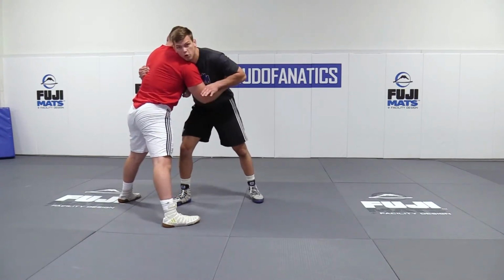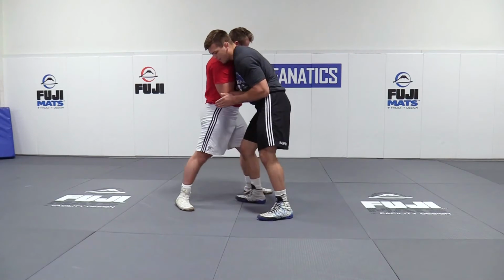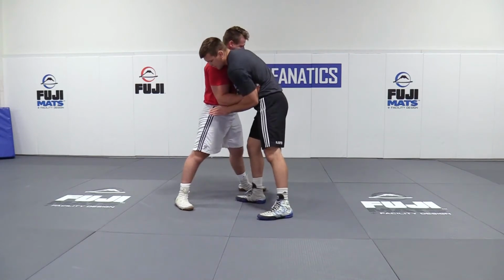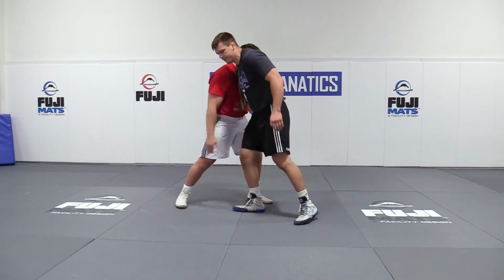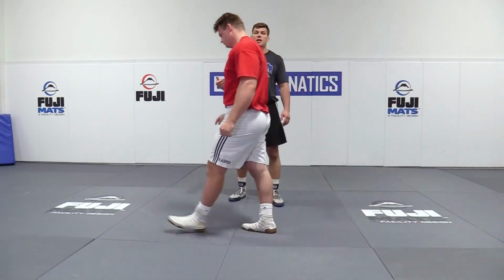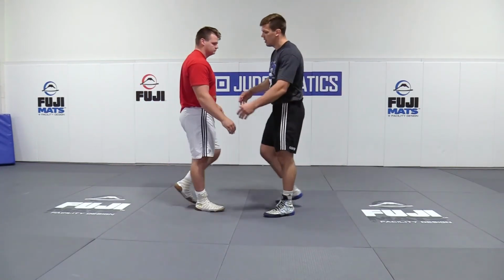Creating Motion In An Over-Under by Jacob Kasper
This wrestling training video explains Creating Motion In An Over-Under.

Learn How All-American Wrestler Jacob Kasper uses the over under position to start creating motion and off-balancing opponents.